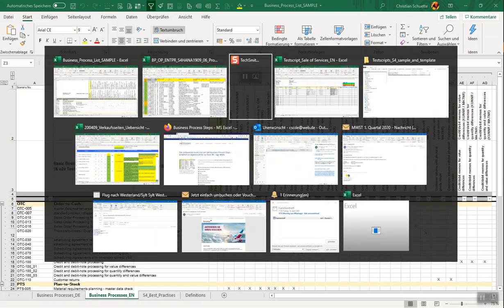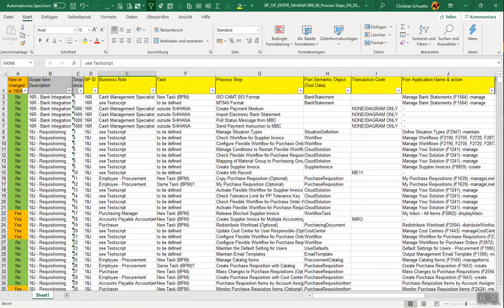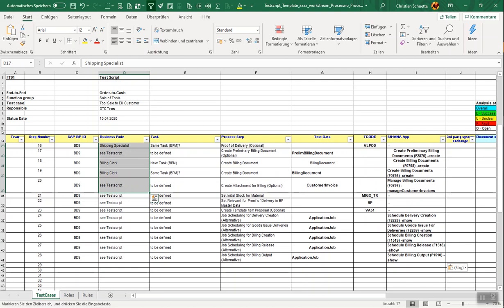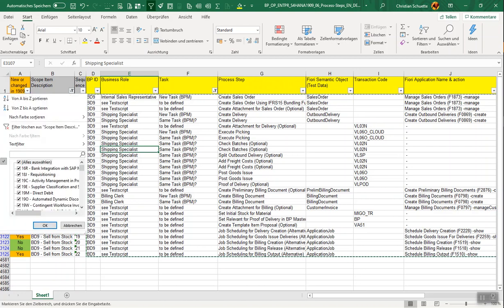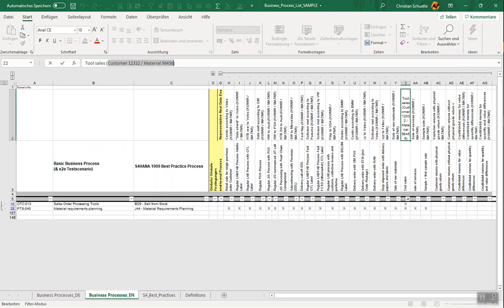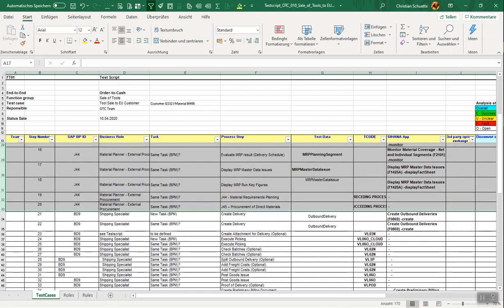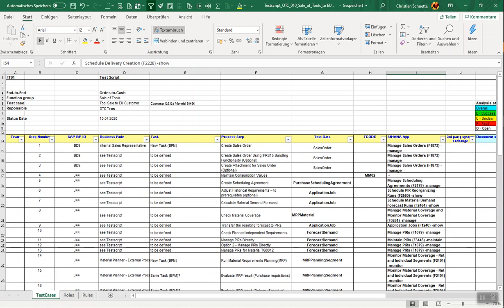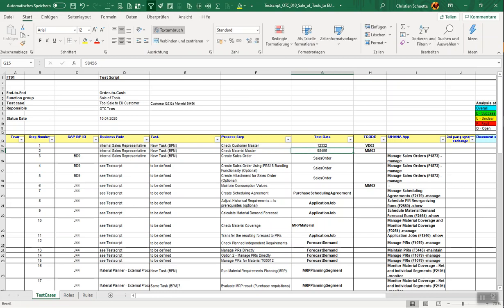Testscript Creation facilitating the S4HANA Best Practise Process Steps Explanation